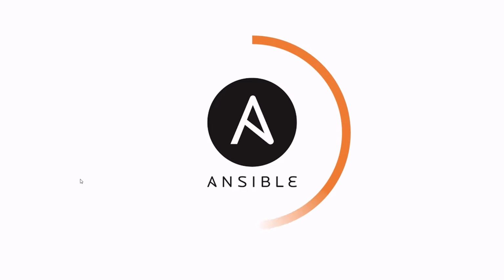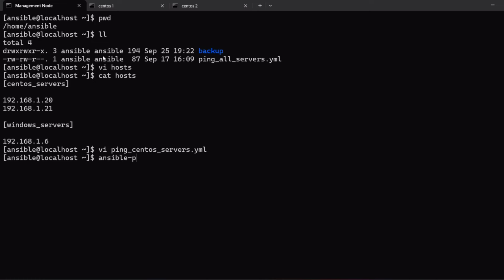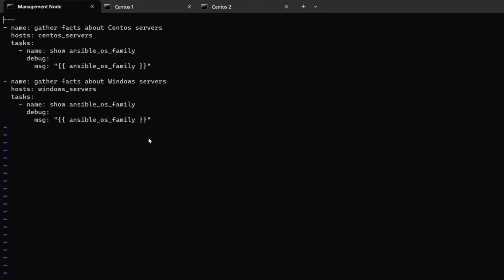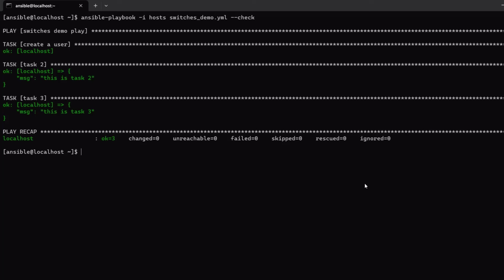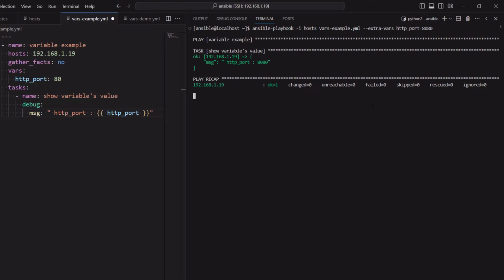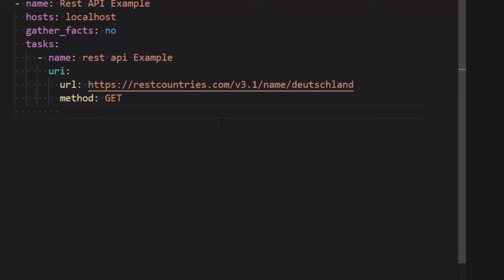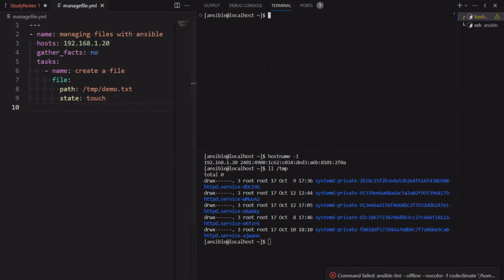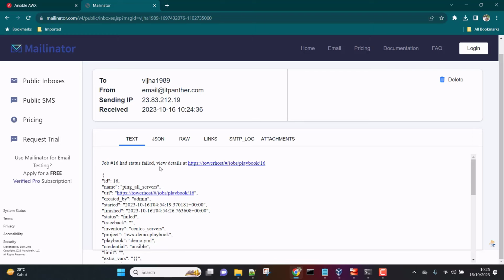Master Ansible in Easy Steps: Complete Crash Course for Beginners!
Timeline:
00:00:00 Ansible Introduction
00:14:22 Running Ansible Playbook on Unix and Windows
00:32:57 Ansible Facts and Ansible Conditions
00:49:55 Ansible Loops
00:58:38 Ansible Loops Vs Ansible With_Items
00:59:56 Ansible witches
01:08:07 etup Ansible on Visual Code
01:16:04 Ansible Variables
01:28:22 toring Task Output in Ansible
01:38:42 ending Emails with Ansible
01:42:38 Ansible Templates
01:49:01 Call Rest API using Ansible
01:53:20 Ansible Roles
02:01:38 Ansible Vaults
02:09:55 Creating Files and Directories in Ansible
02:17:06 Ansible AWX for Beginners
02:25:36 Ansible AWX Vs Tower Vs AAP
02:29:19 Email Alerts in Ansible / Tower